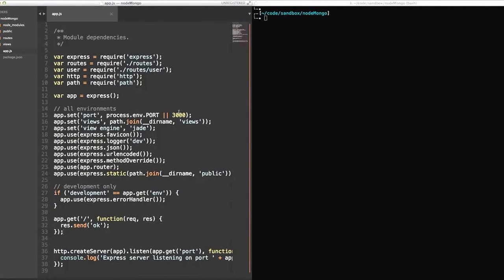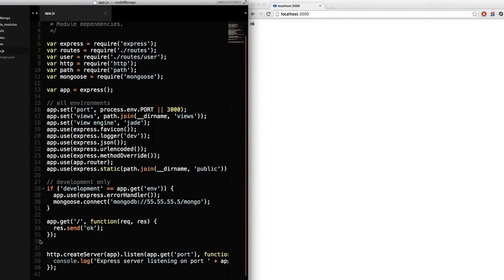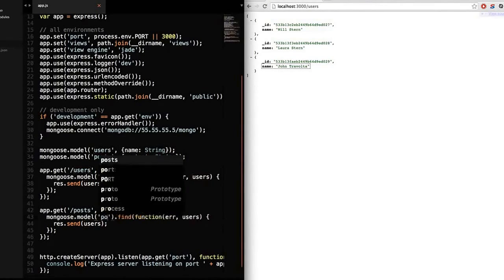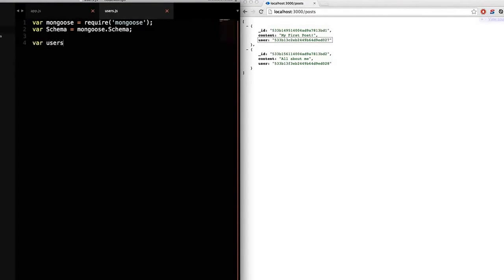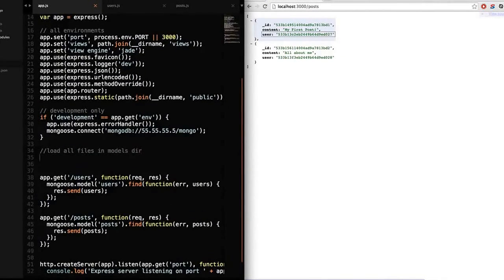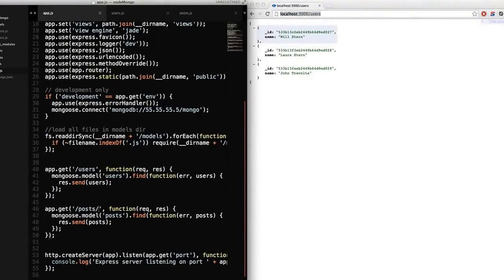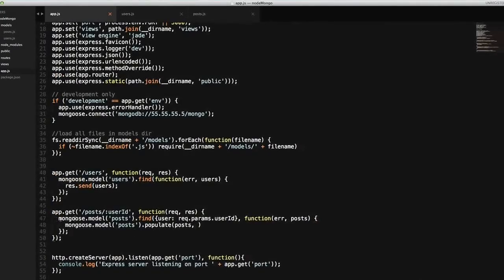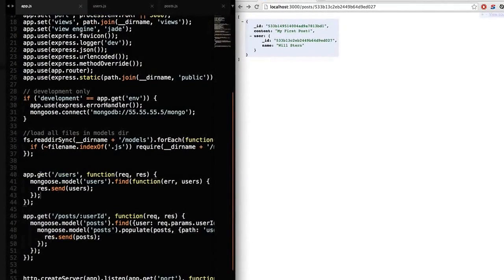MongoDB with NodeJS Tutorial using Mongoose